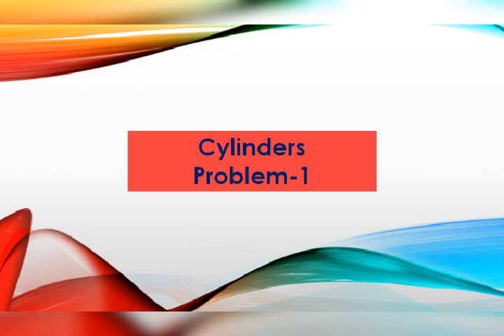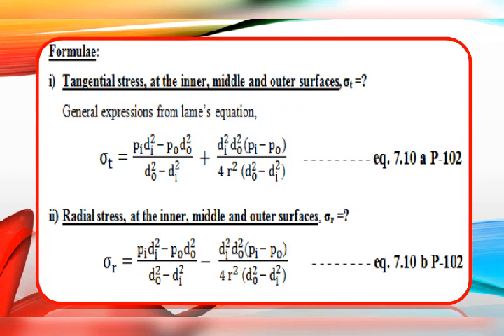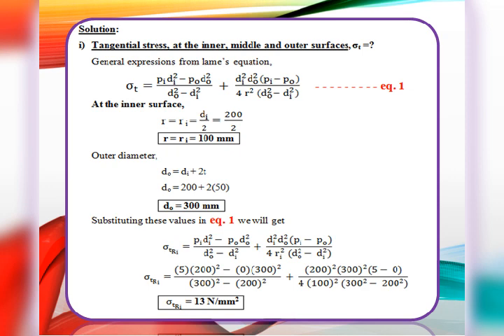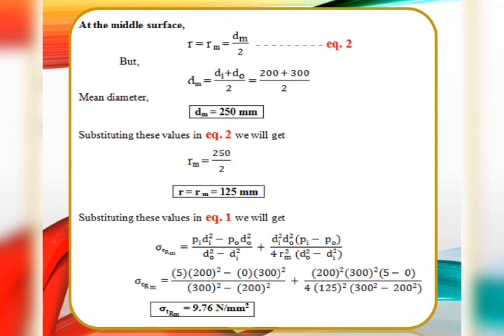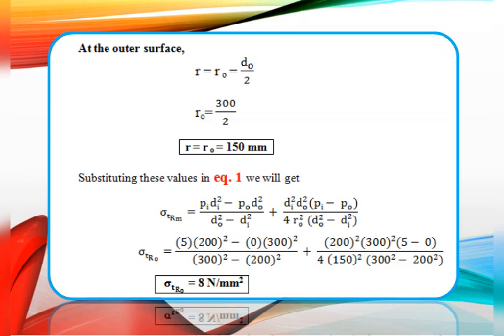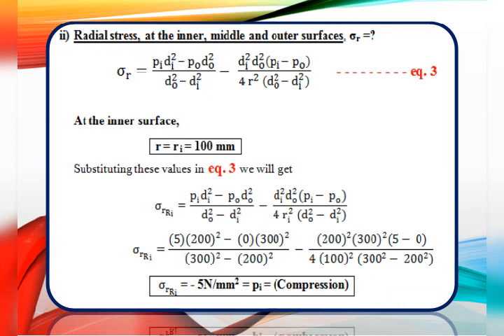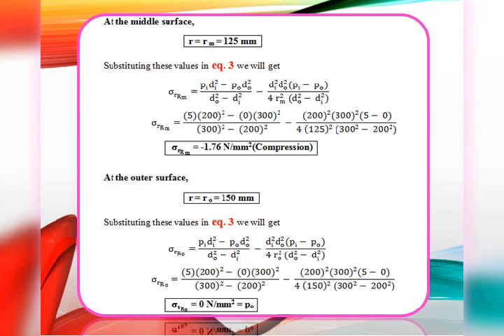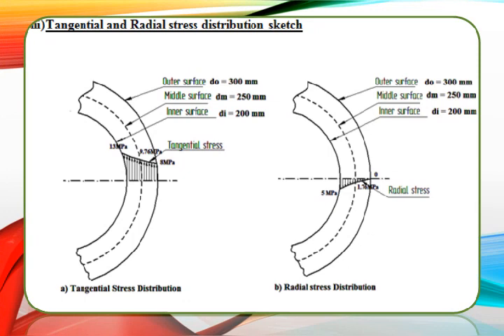Cylinders Problem 1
Cylinders Problem